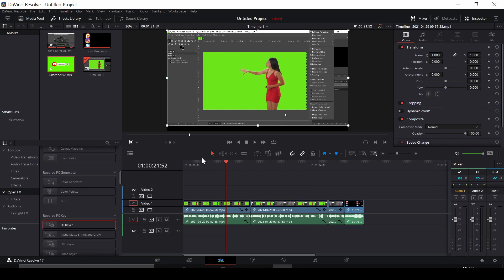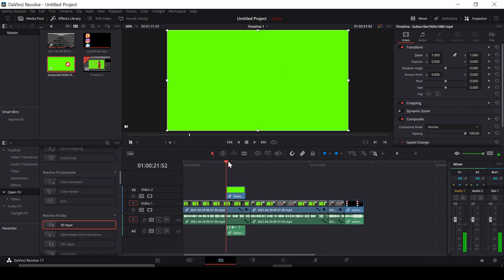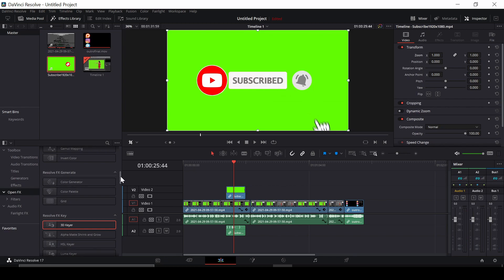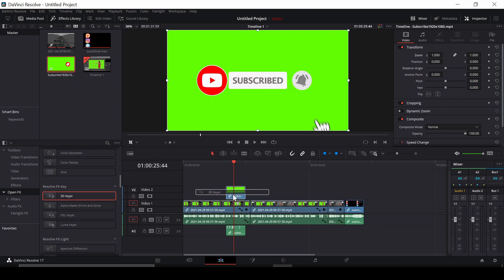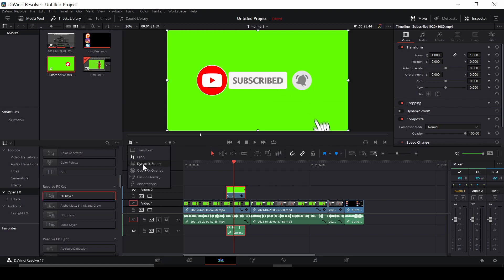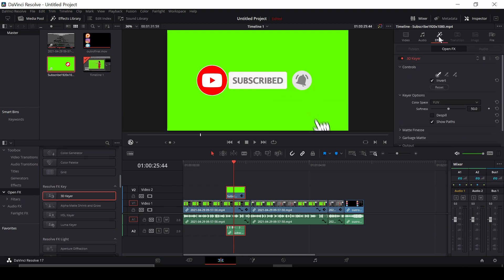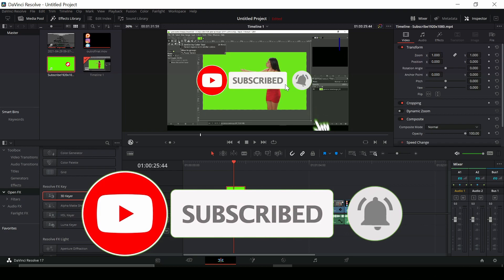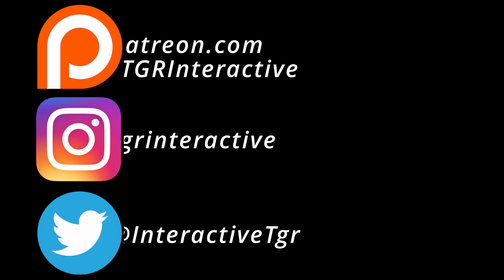How To Remove Green Screen Davinci Resolve Tutorial / Guide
This is a how to guide/tutorial to show you a fast and easy way to remove greenscreen using davinci resolve 17.